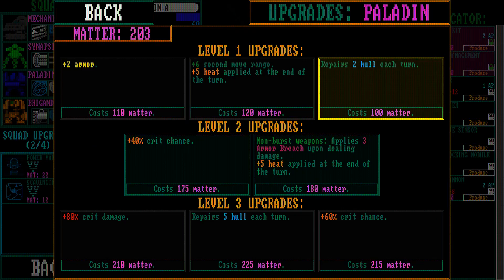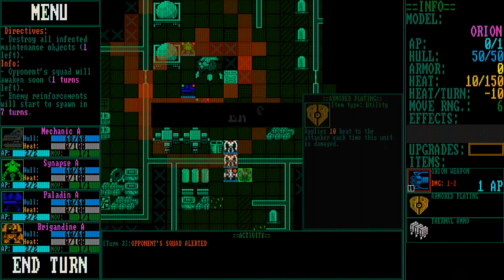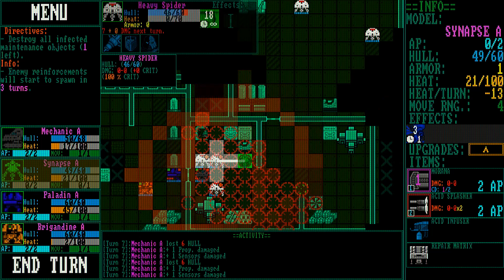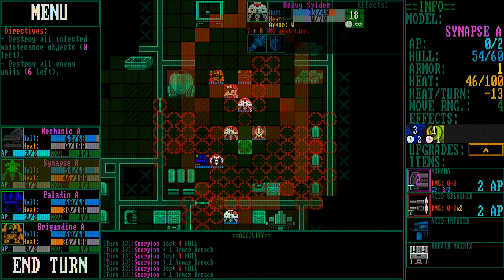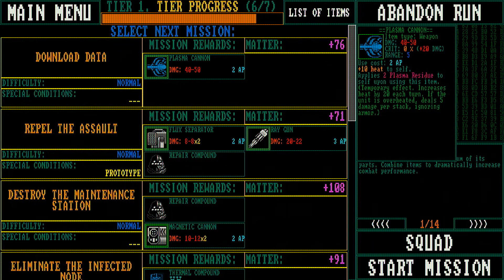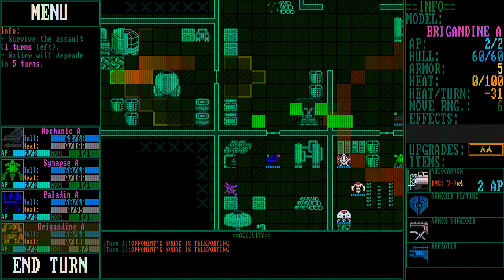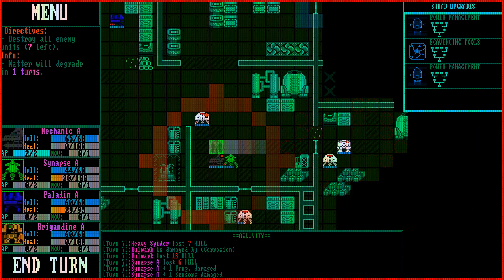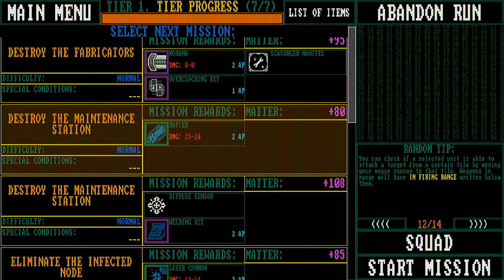Mainframe Defenders EP-20 (Run-7)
I had to think to get out of that corner. :C